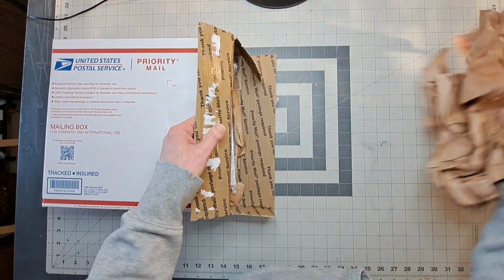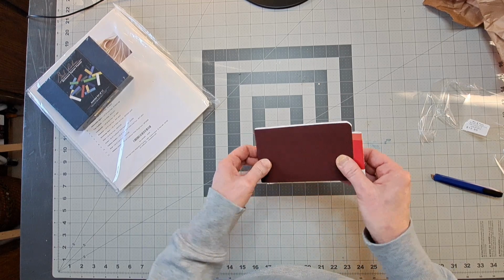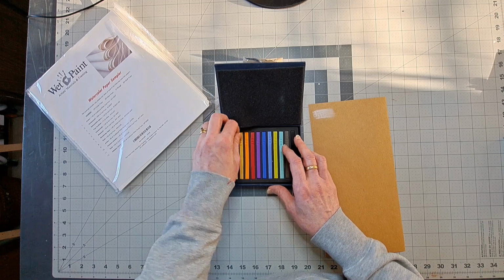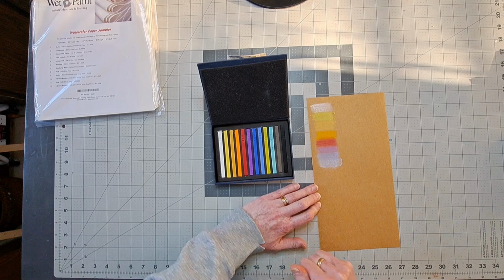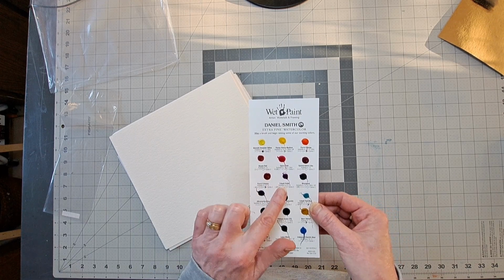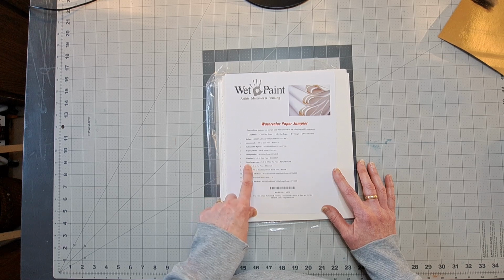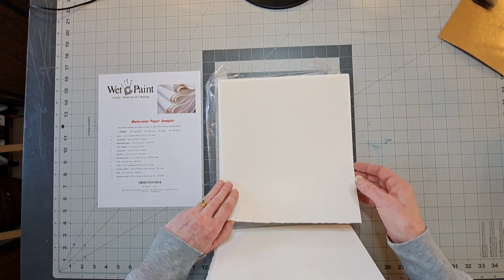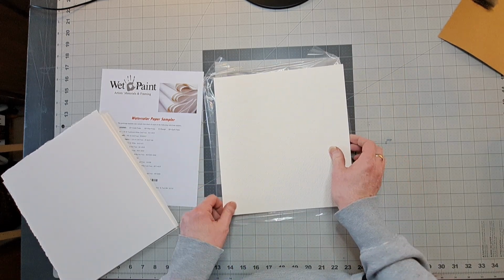Unboxing An Art Gift From My Husband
My husband had to go to Minnesota for work recently and stopped by an art supply store I've always wanted to visit. I can't wait to try all of these goodies out!